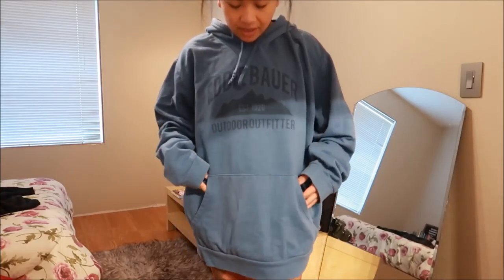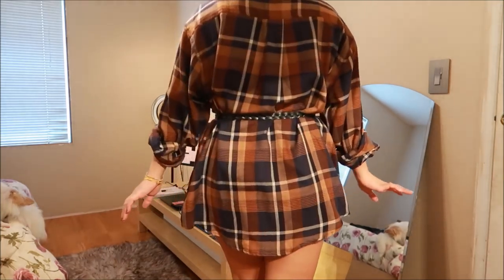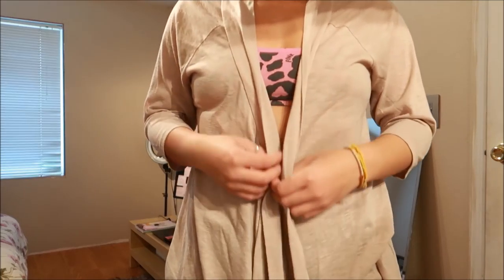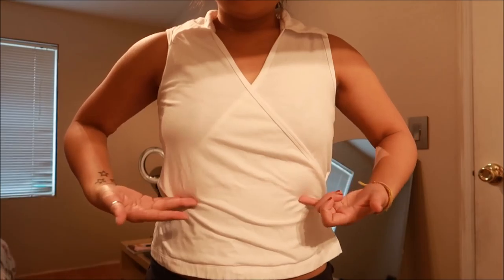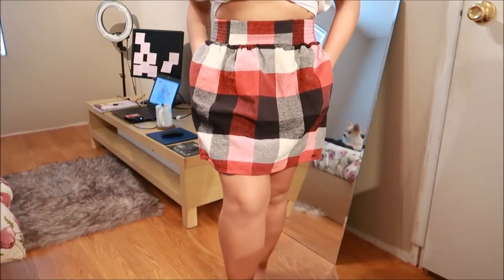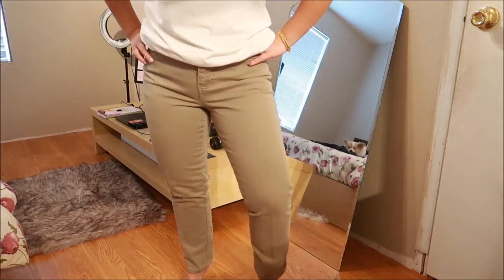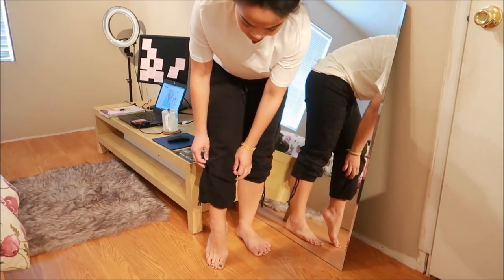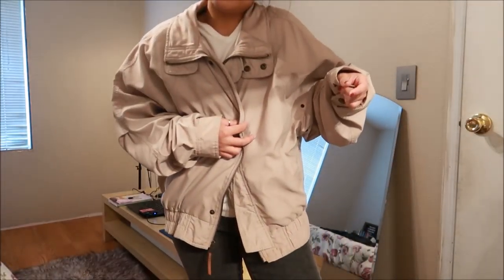35 Items for $13.09 Thrift Haul + Try-on | Camille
Hola Camigos!